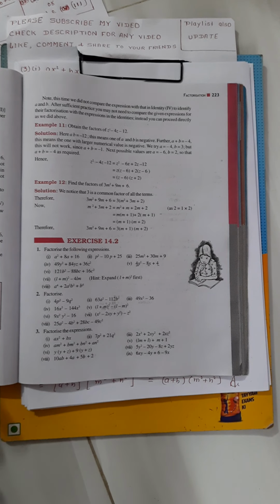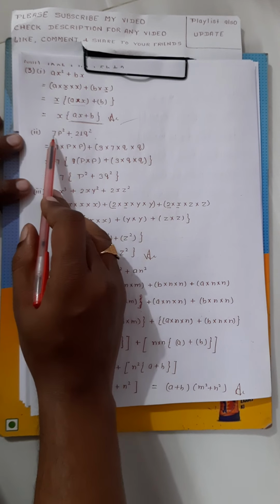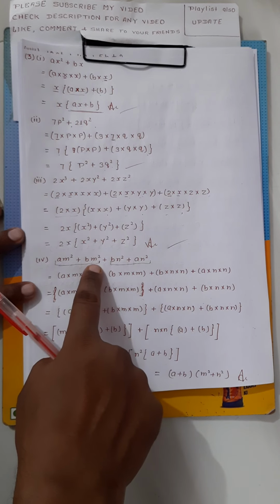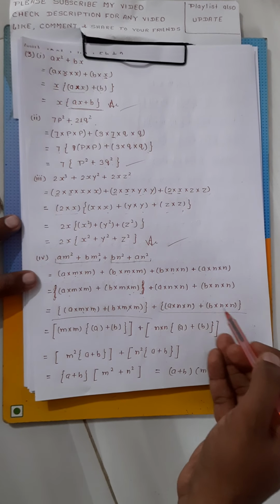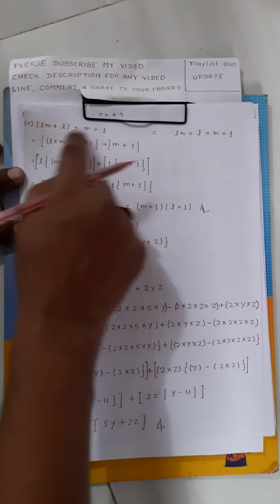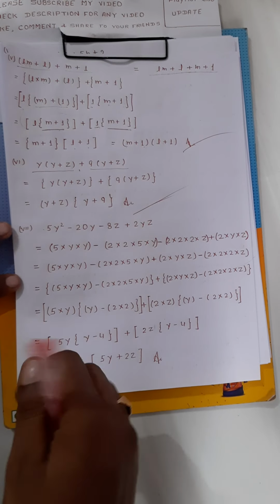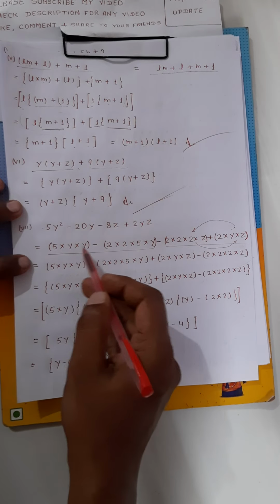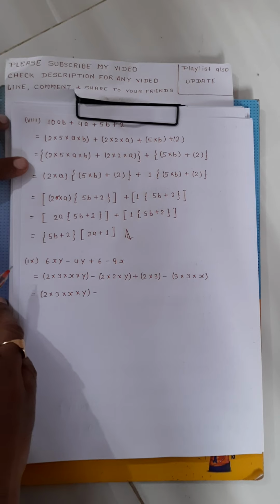14.2 exercise, Q3 / Class 8 math / Chapter 14 / ncert / cbse